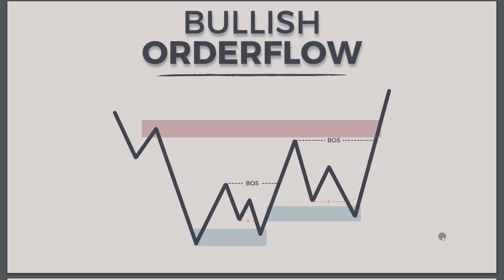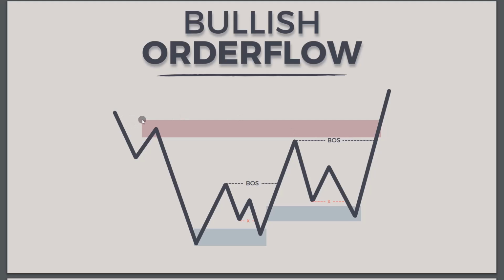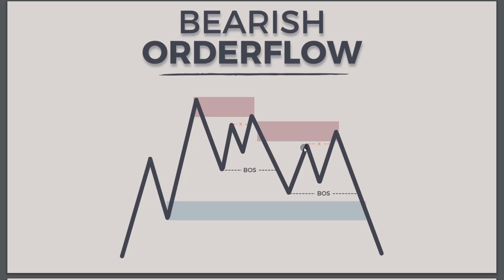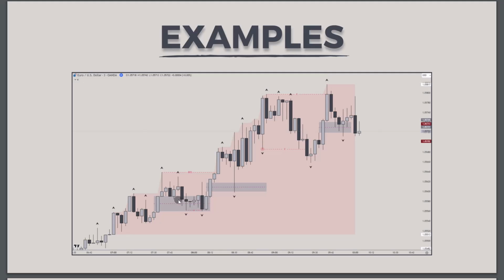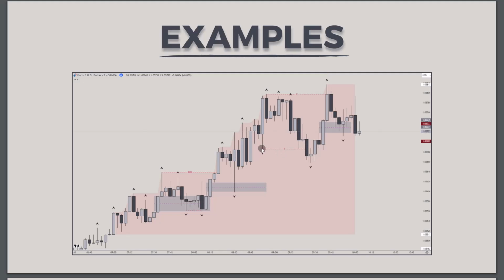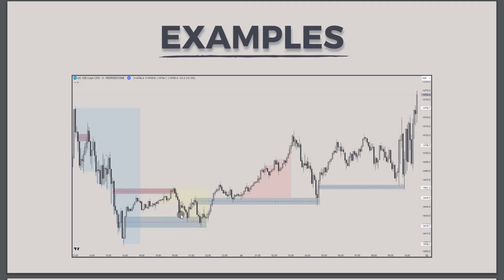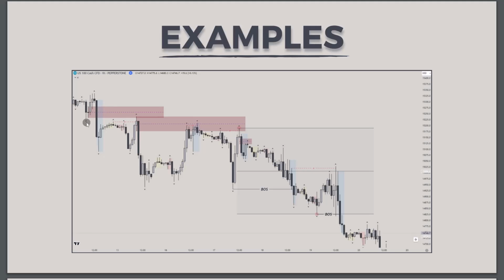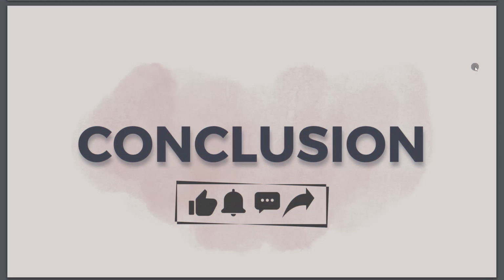ICT Institutional Order Flow Simplified (Full Course)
In this ultimate guide to ICT/SMC advanced institutional order flow, you'll learn how to identify bullish and bearish order flow using an easy-to-follow checklist. Discover the secrets of order flow and how to identify the right direction using liquidity, PD arrays, and market structure. This comprehensive tutorial will provide you with the knowledge and skills you need to take your trading to the next level. Whether you're a beginner or an experienced trader, this video is a must-watch for anyone looking to master institutional order flow trading.

► Here is what I will cover in this video:
00:00 - Introduction | Advanced Institutional Order Flow
00:22 - How To Identify Bullish Order Flow
04:42 - How To Identify Bearish Order Flow
06:45 - Examples | ICT/SMC Advanced Institutional Order Flow
18:25 - Conclusion | Advanced Institutional Order Flow